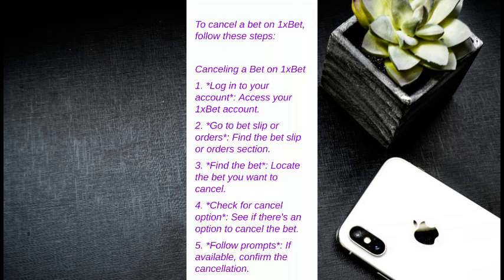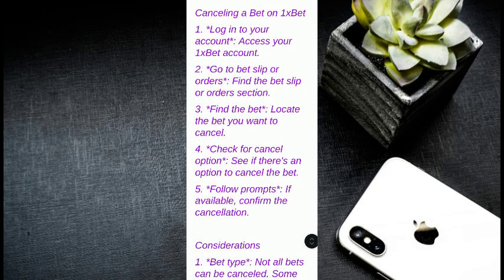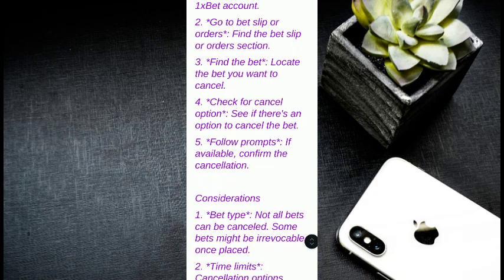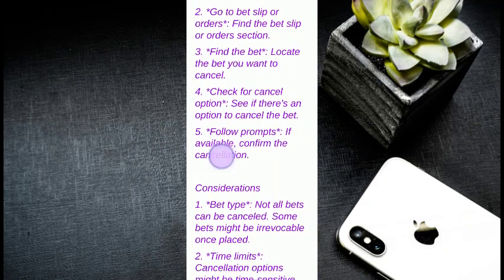HOW TO CANCEL A BET ON 1XBET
In This Video, you will learn about HOW TO CANCEL A BET ON 1XBET